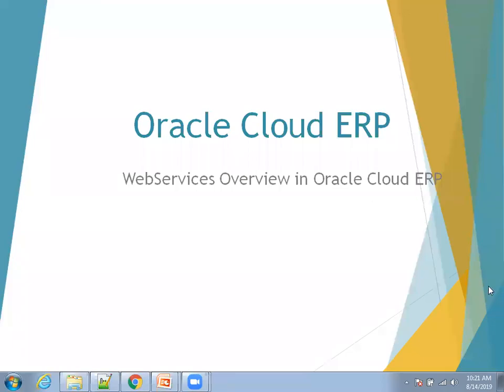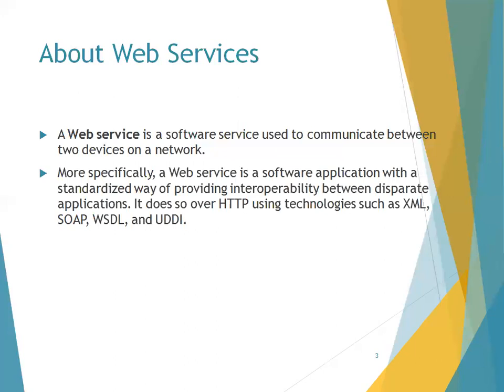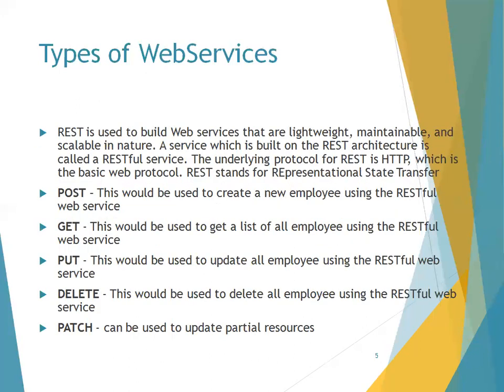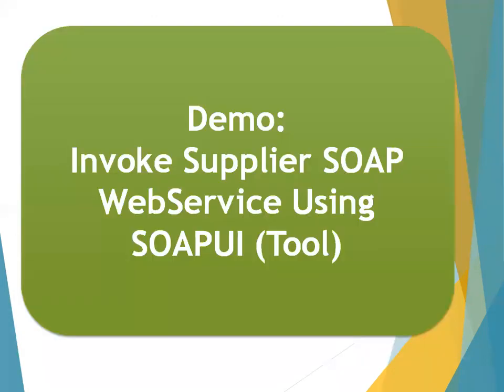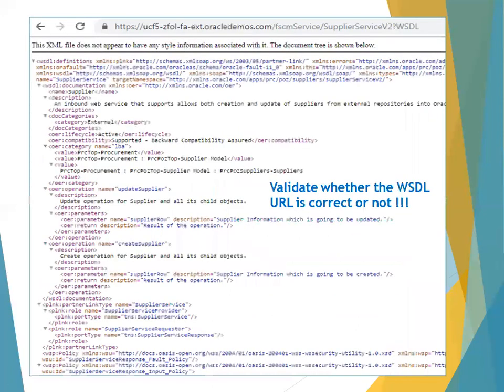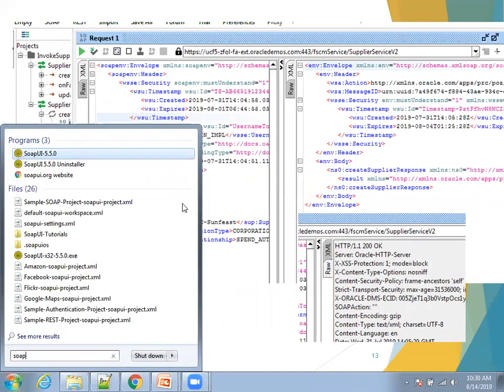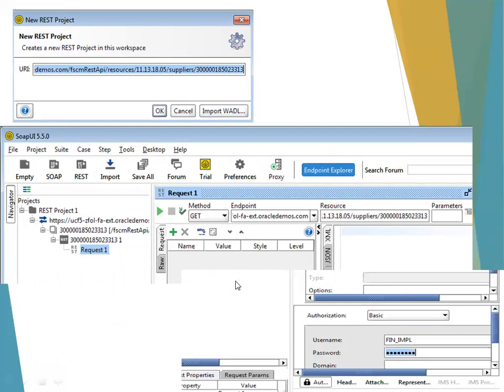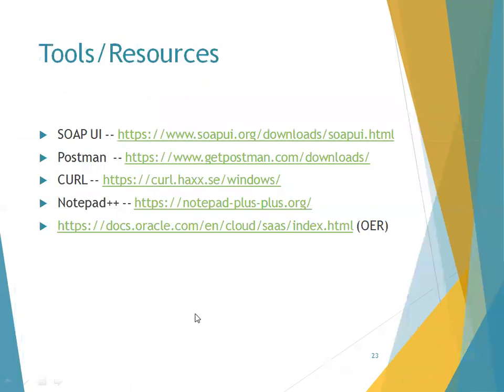Oracle Cloud Invoke SOAP/REST Web Service